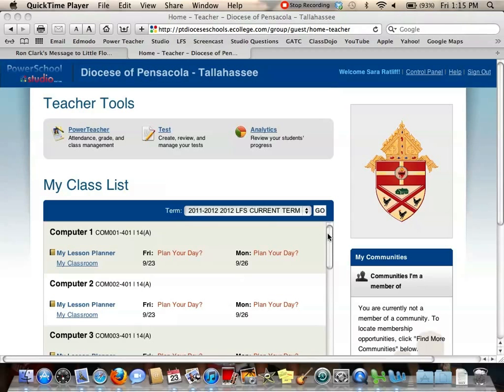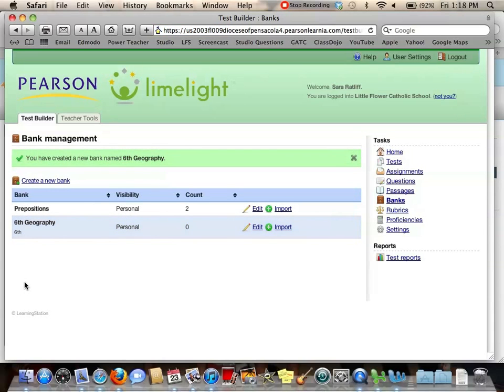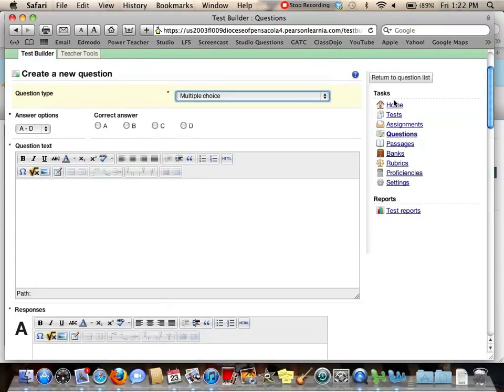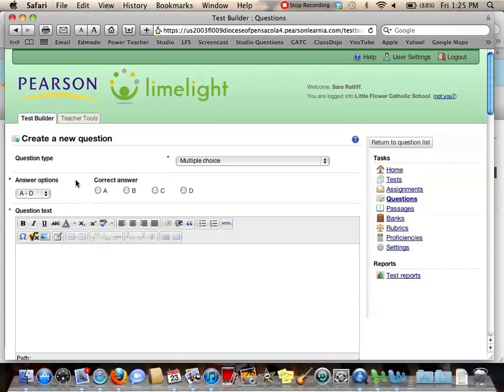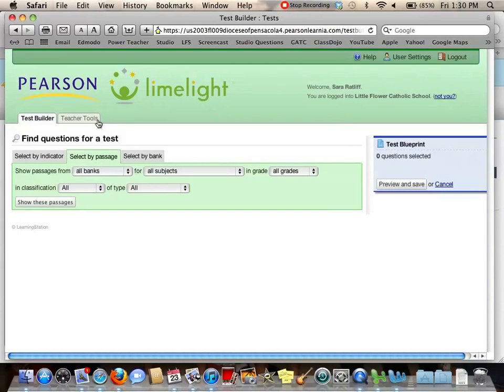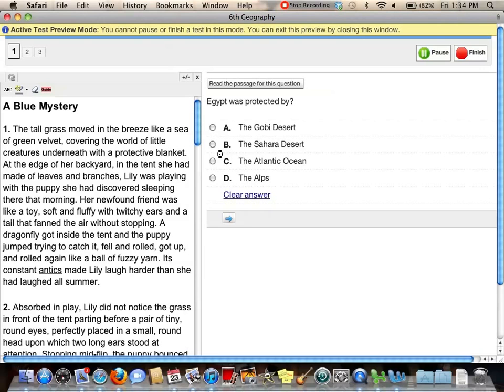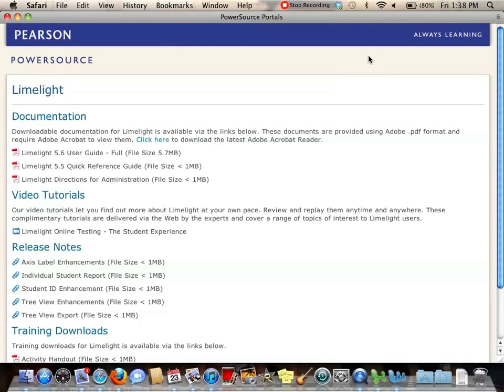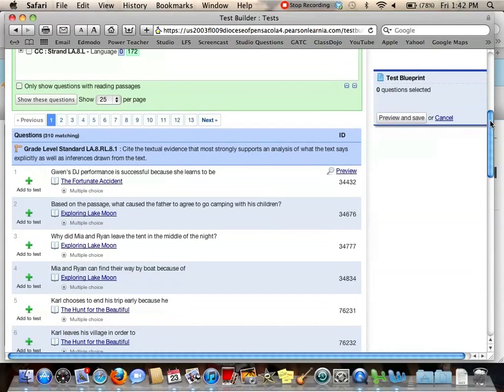Limelight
Creating tests in Limelight